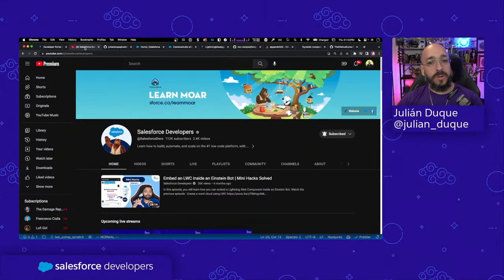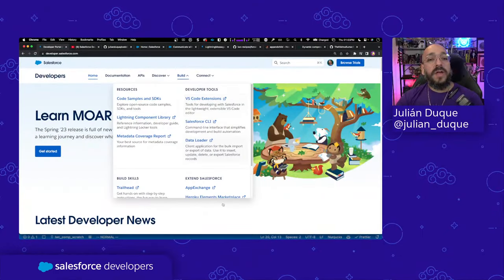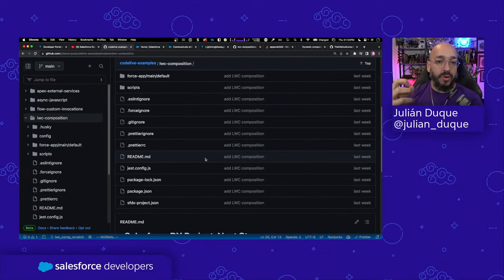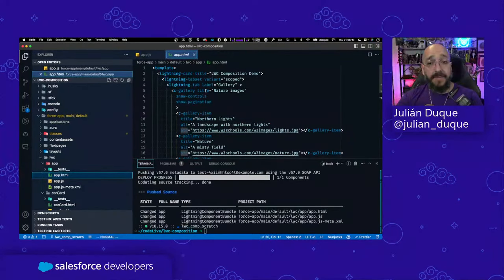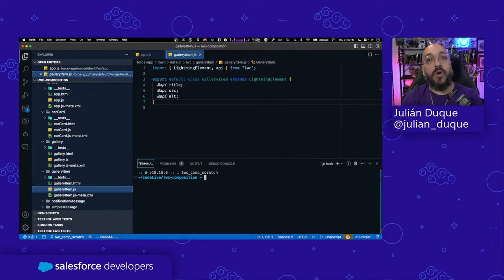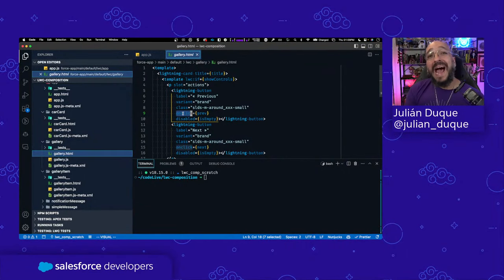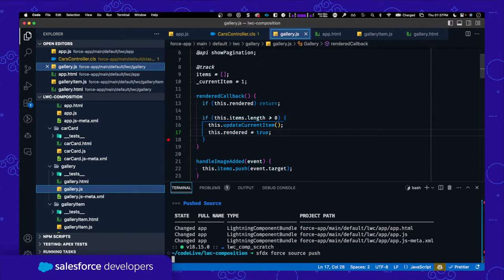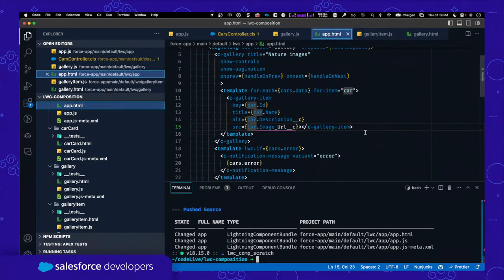codeLive: Communication Between Components with Events and LMS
Learn how to communicate between components through events and using the Lightning Messaging System with Julián Duque!